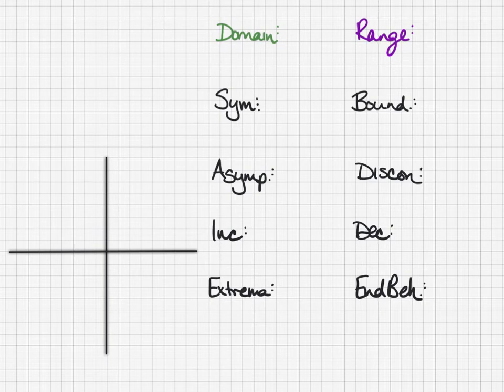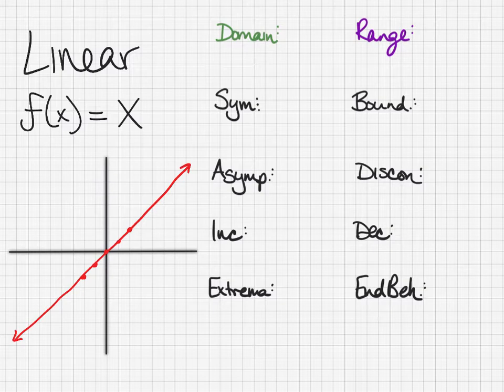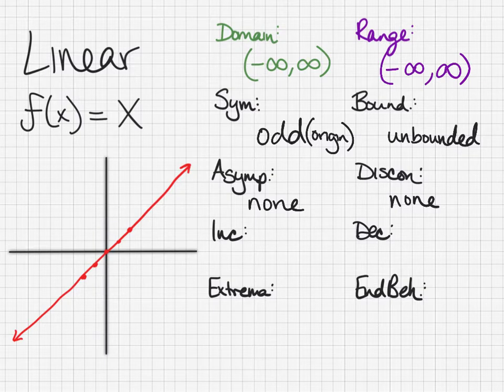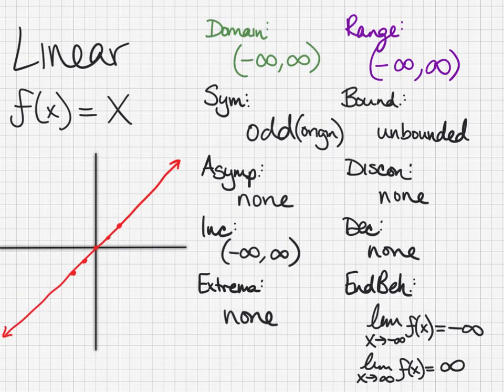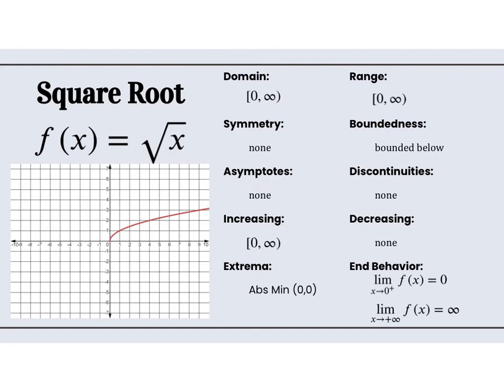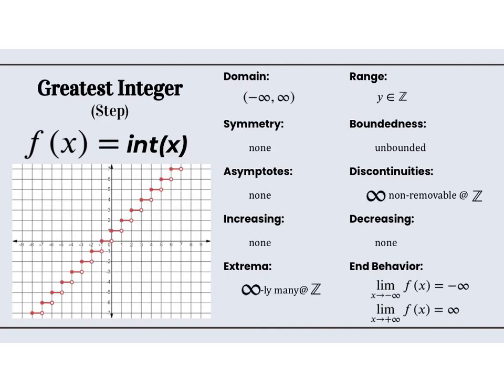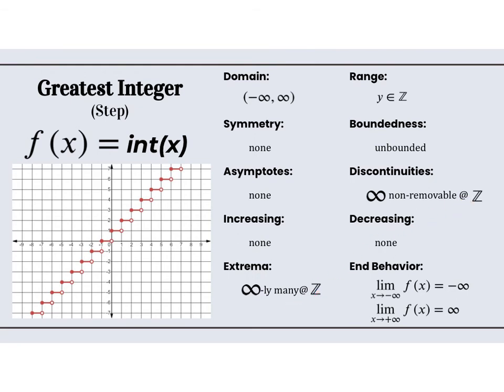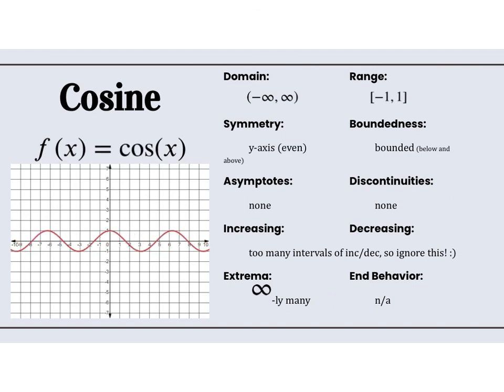The 12 Basic Functions